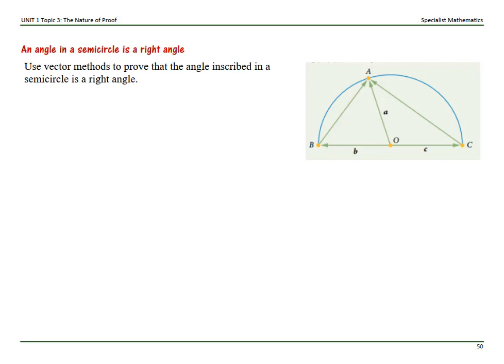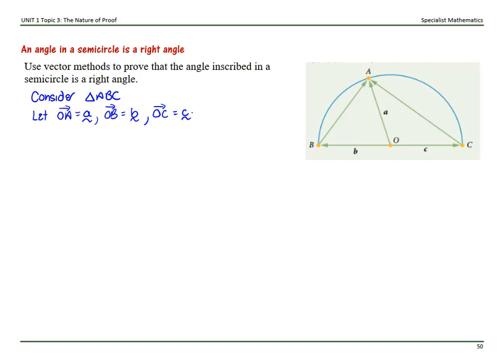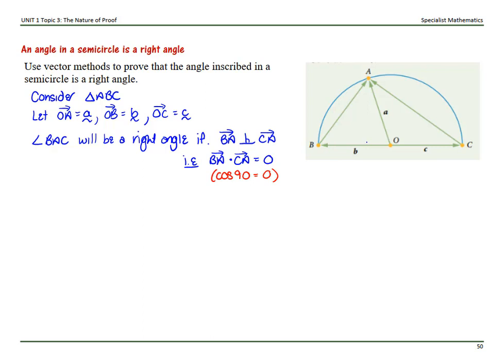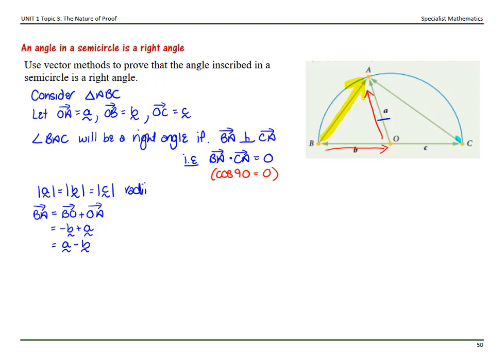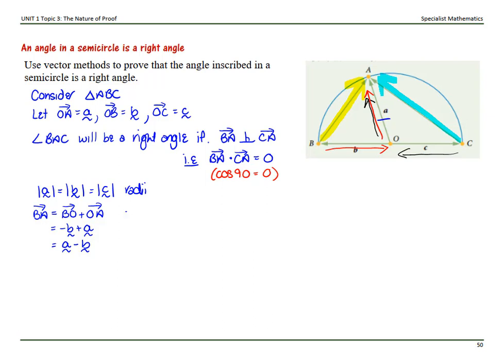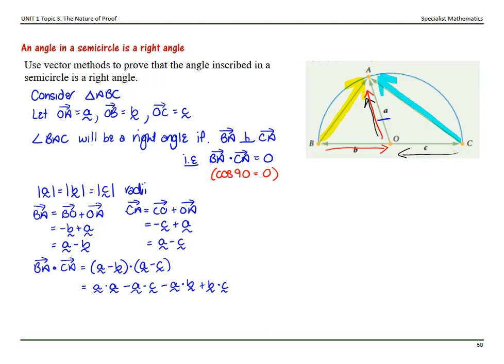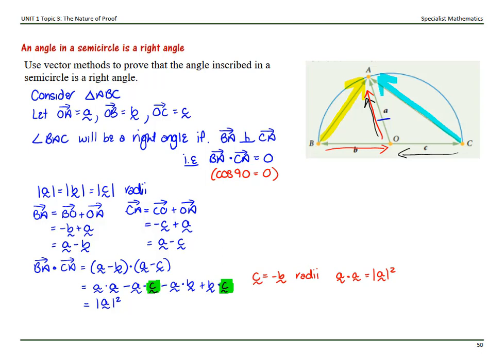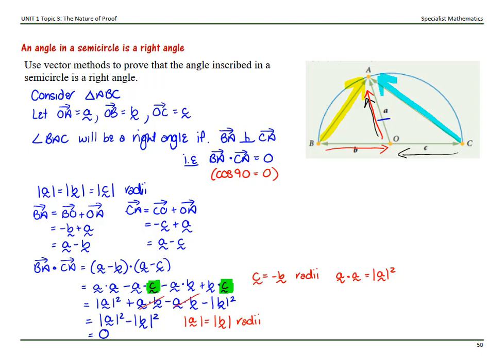SM U1 T3 Vector method for angle in a semicircle is a right angle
Vector proof that the angle in a semicircle is a right angle